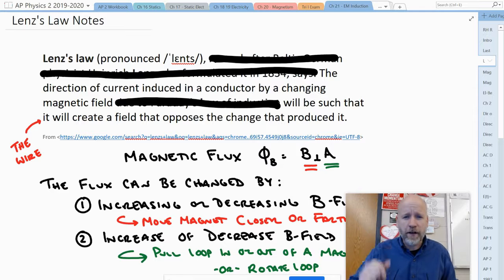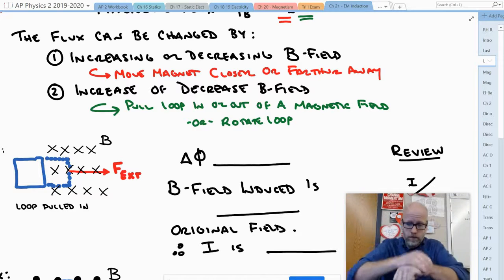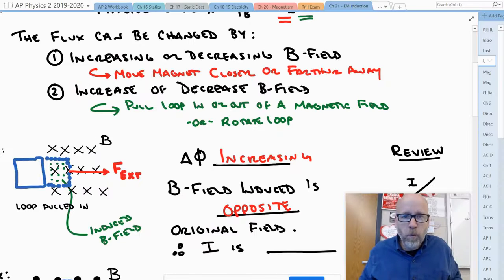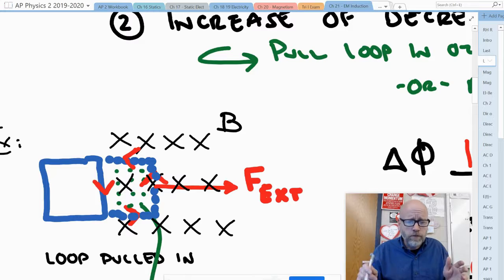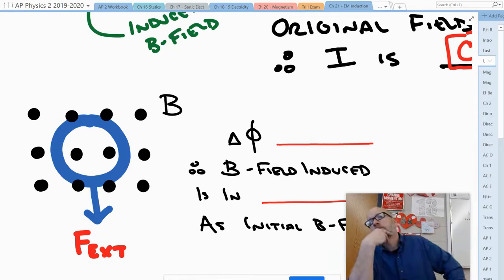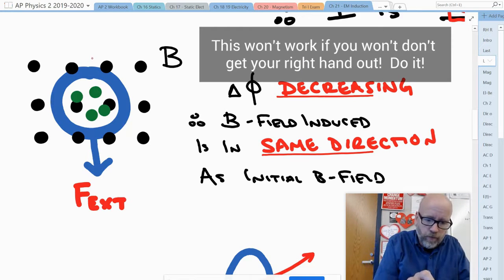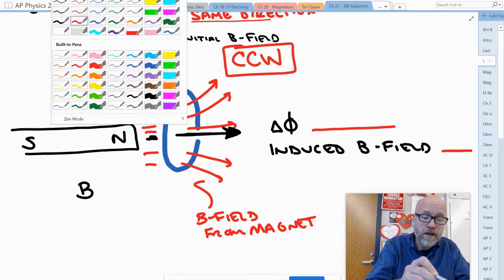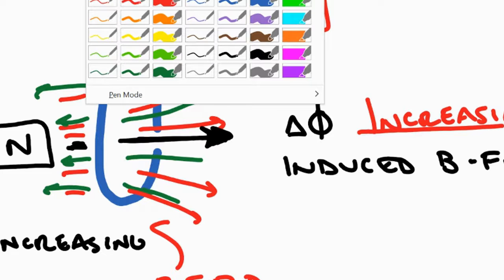Electromagnetism - AP Physics 2: Lenz's Law - Part 2 Examples